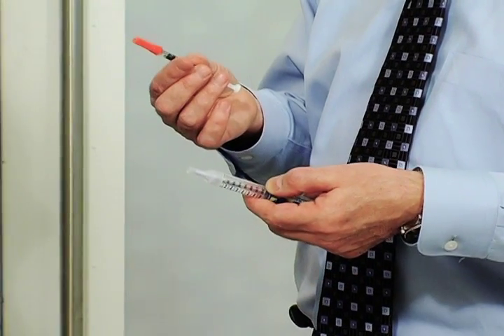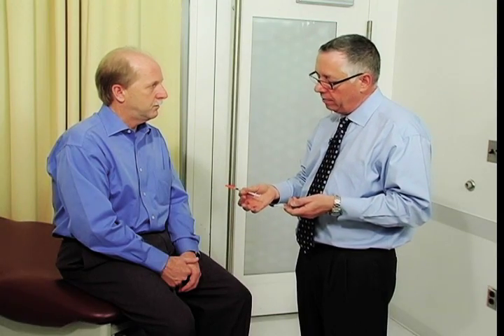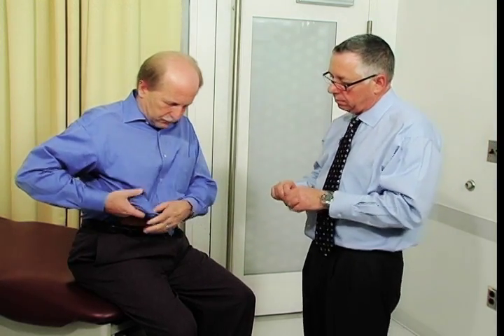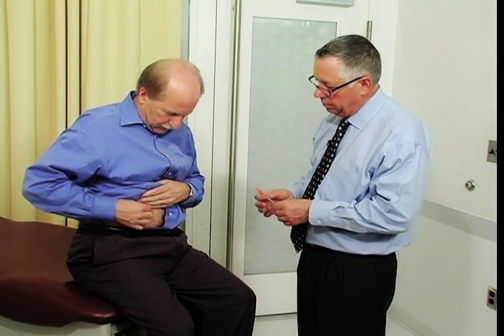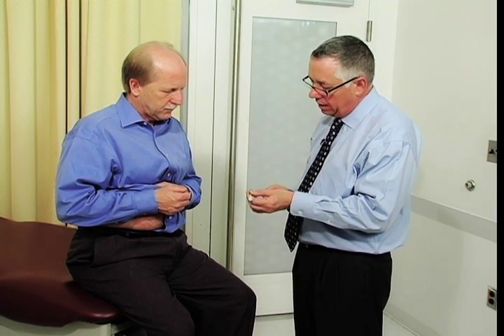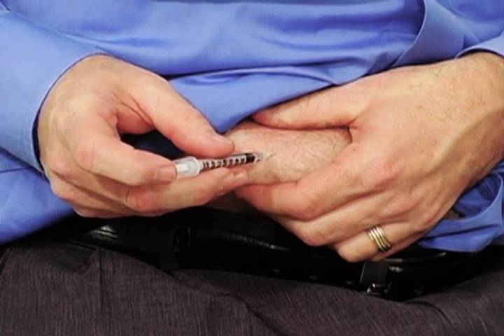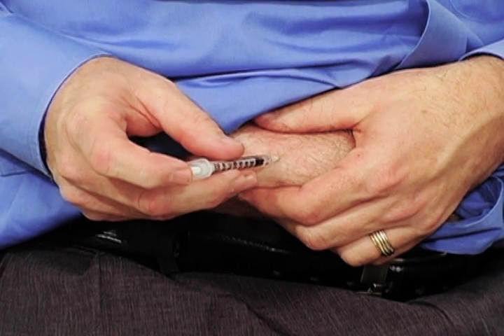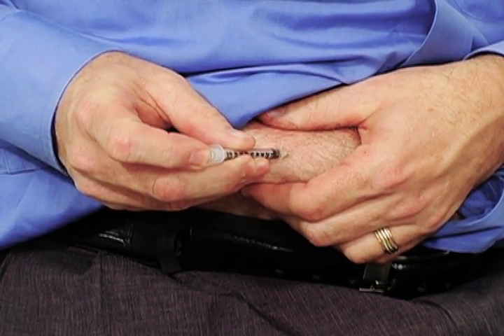Administering a Nearly Painless Insulin Injection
This patient education video was developed as part of a CME initiative entitled "State of the Art Diabetes Management: Overcoming Barriers in the Use of Early Insulin Therapy." AAPA members can earn up to two AAPA Category I CME credits by completing the activity at this site
  Insulin therapy does not have to be a painful treatment course.  The technique demonstrated by Larry Herman, PA-C in this video will show you how to administer insulin with a syringe in a painless manner.  By sharing this video with your patients in your clinical setting, it will assist you in helping the patient overcome this barrier to use of insulin.

Video produced by Medical Logix, LLC